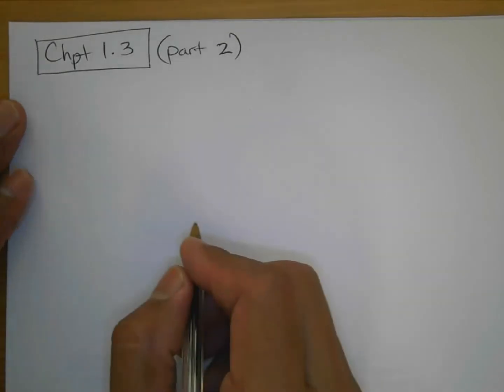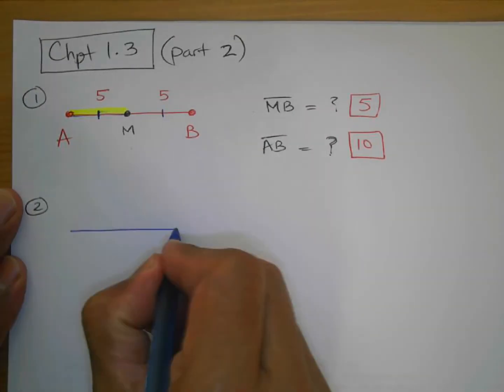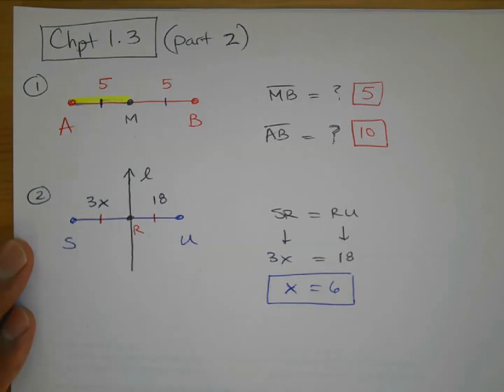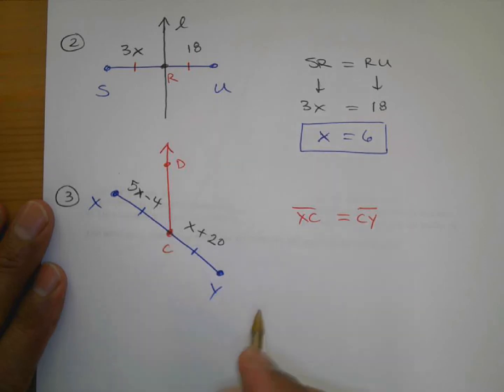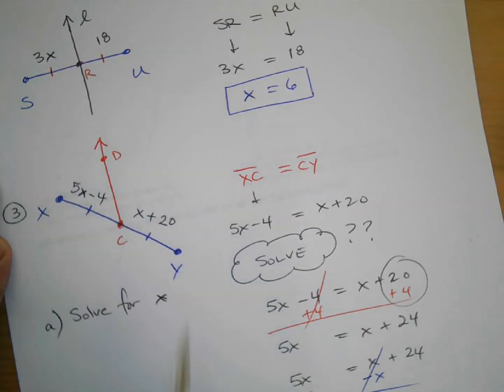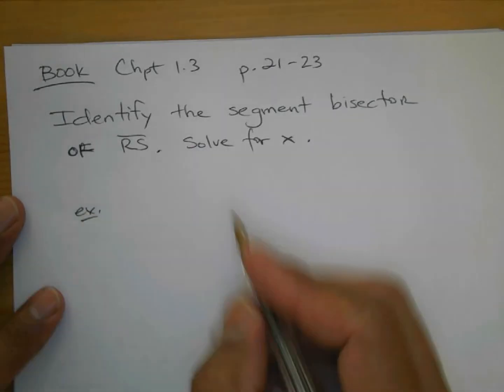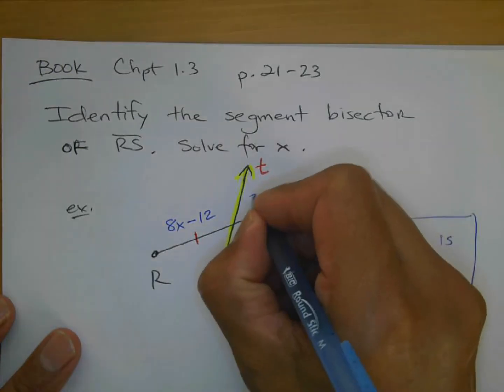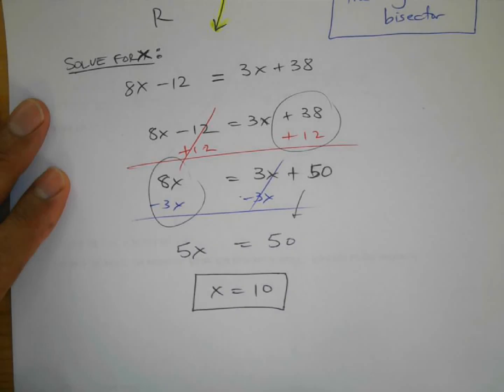Geom A Ch 1 3 Midpoints and Segment Bisectors video 2